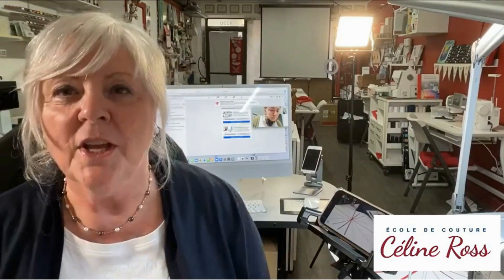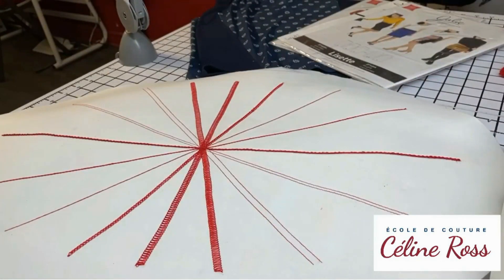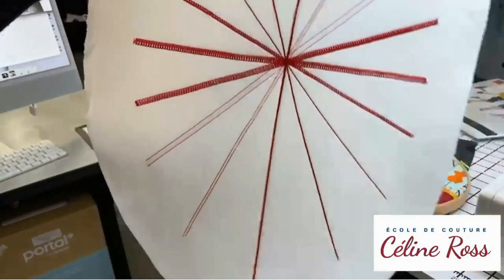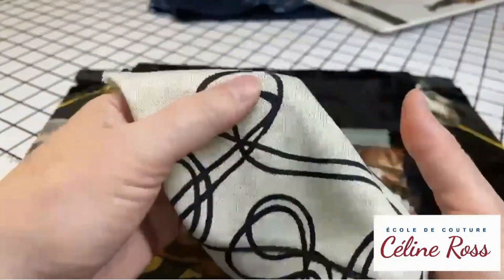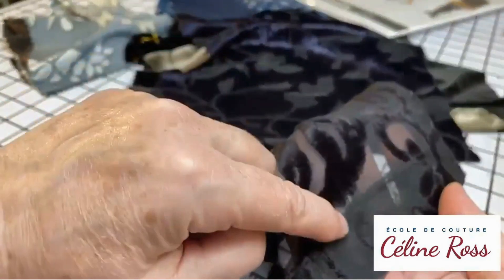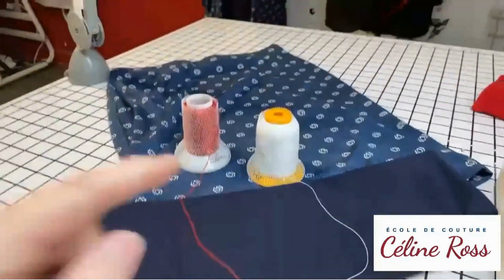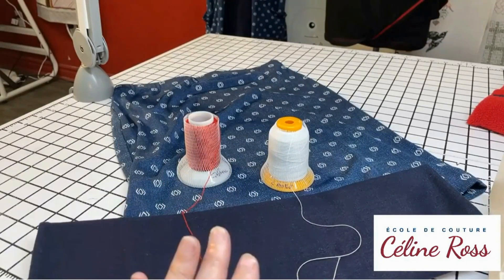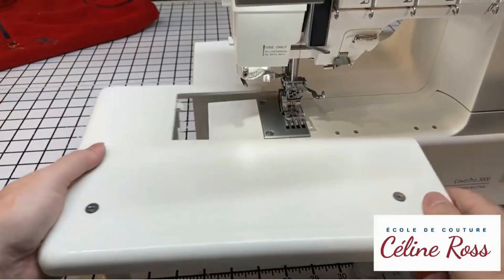NEW Janome CoverPro 3000 Professional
Stitch a professional Top Cover Stitch while finishing the hem edge with a Cover Hem stitch AT THE SAME TIME with the new Janome CoverPro 3000 Professional.
Use all 3 needles or 2 needle wide, or 2 needle narrow, or 1 needle with the chain stitch - sew many options available with this machine!
Celine shows you a truck show of inspiration to help you get the most from your machine.

Check out the handy bilingual Janome Accessories Guide on Janome.CA to find all the extra presser feet, attachments and accessories for your Janome machines.

And, as always, double-check with, and order from your fabulous Janome Dealer!
Happy Sewing!